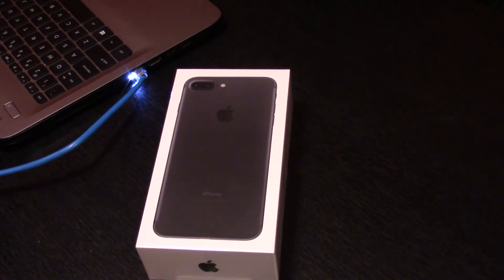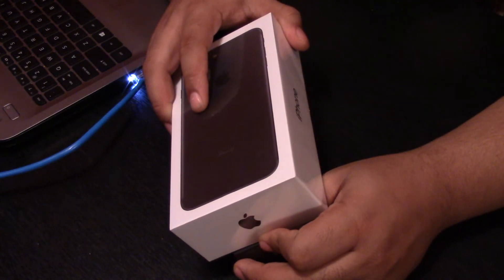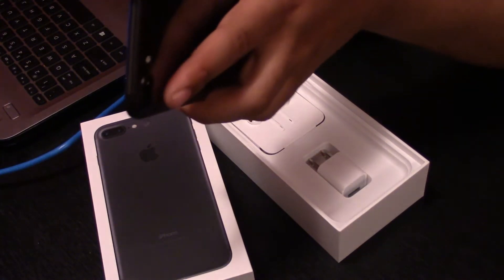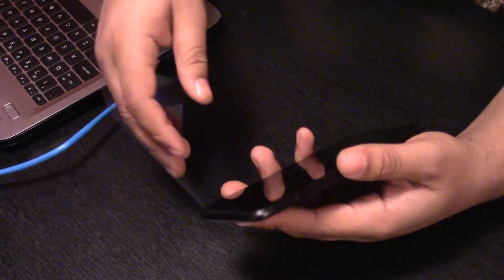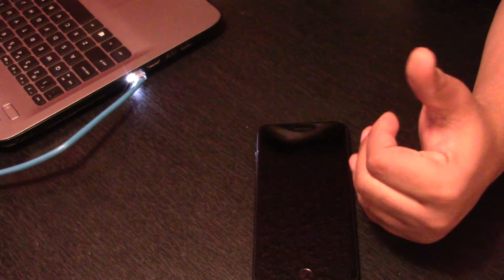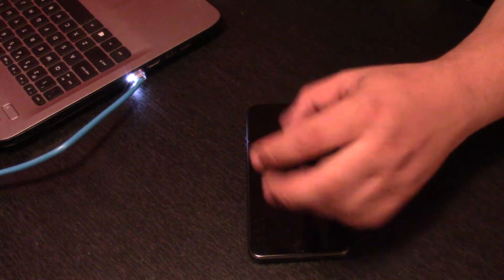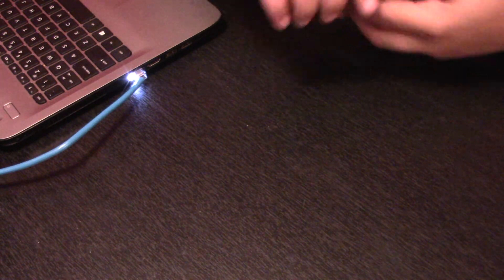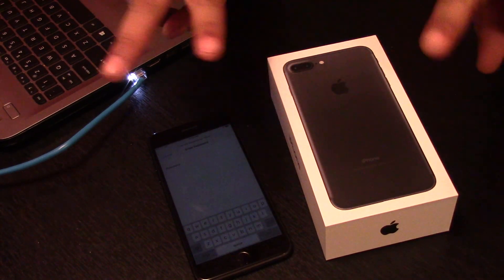iPhone 7 Plus Matte Black unboxing